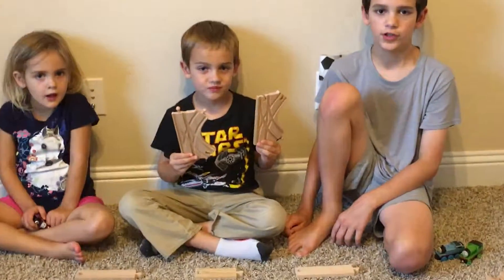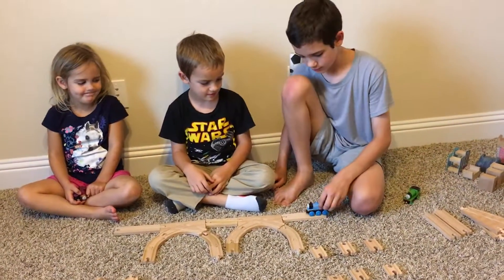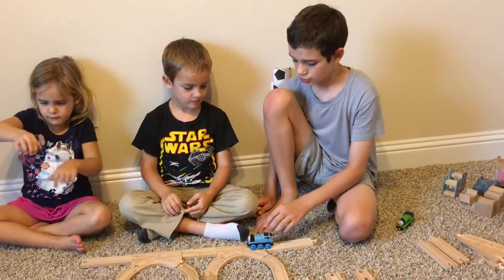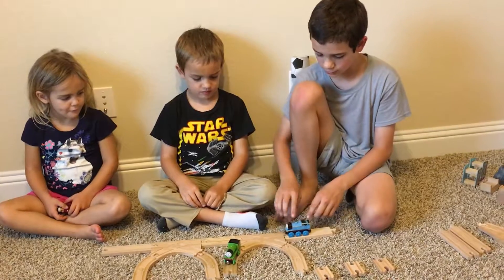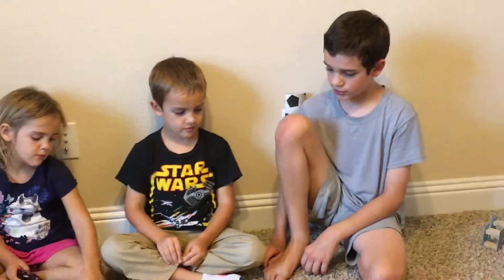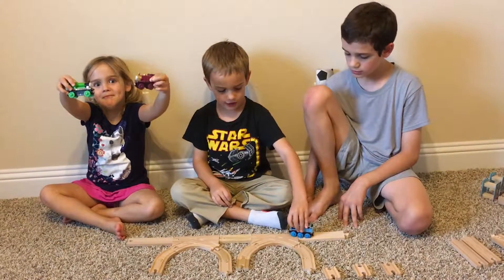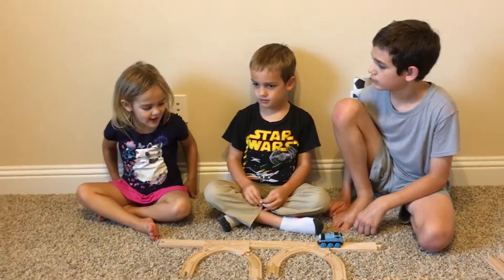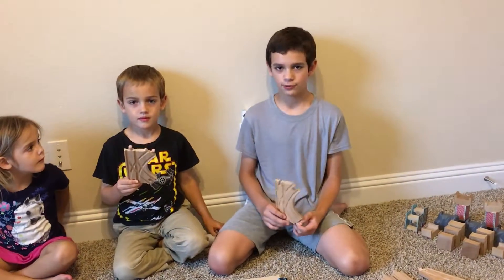Maxim Enterprise K-Switch Junction Switching Track